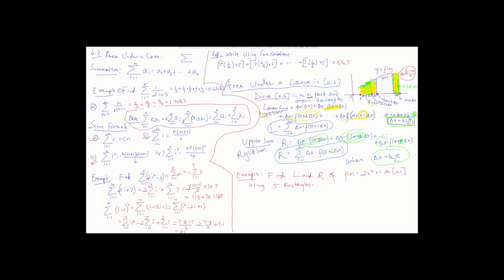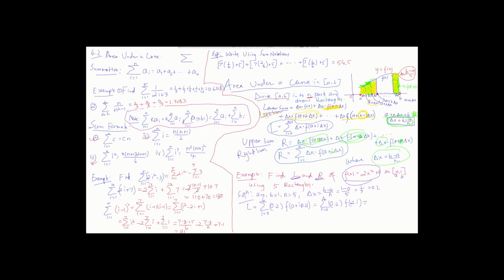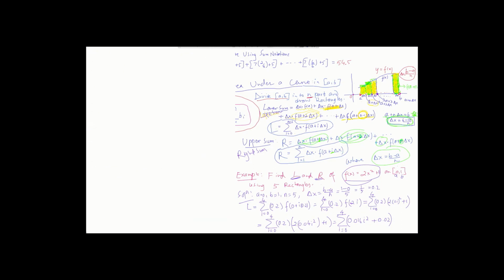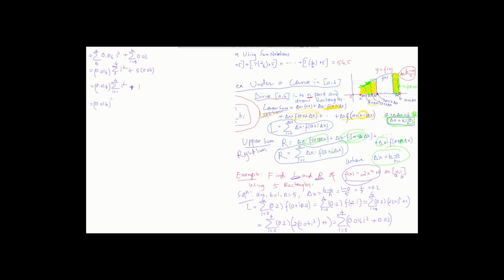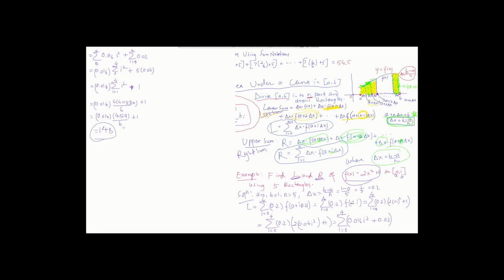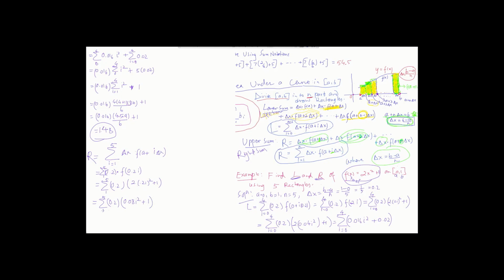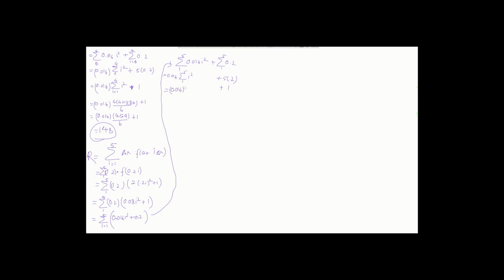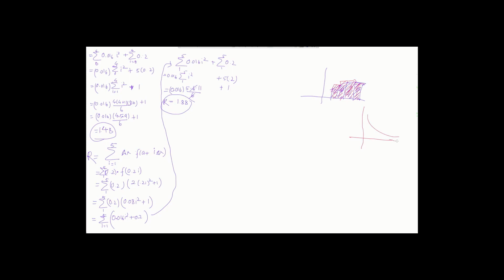V97 left right sum 3